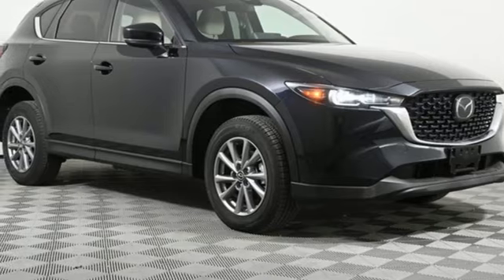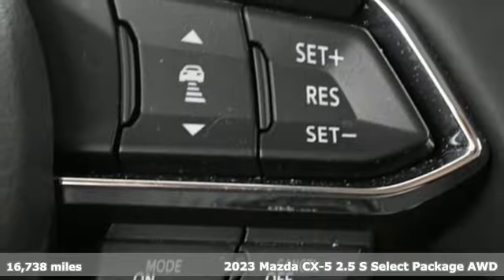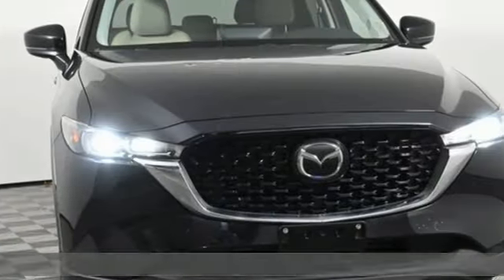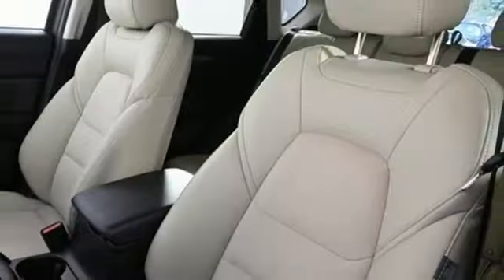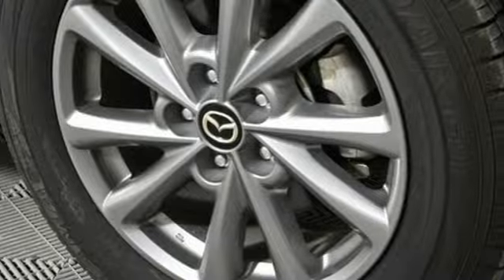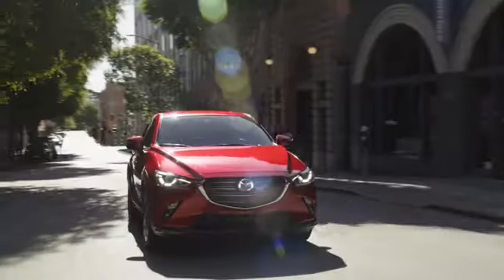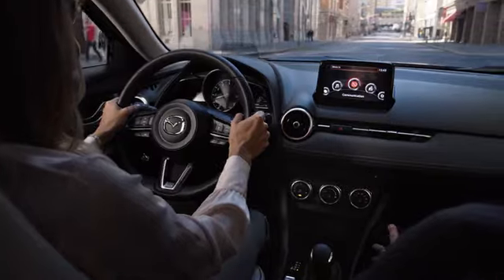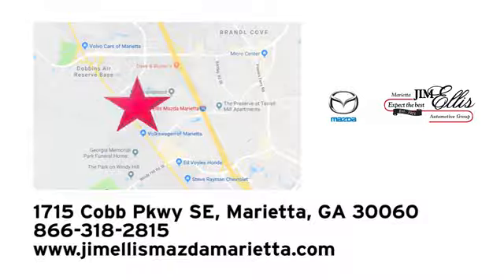Certified 2023 Mazda CX-5 Marietta Atlanta, GA G13698 - SOLD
Year: 2023
Make: Mazda
Model: CX-5
Trim: 2.5 S Select Package
Engine: SKYACTIVA® 2.5L 4-Cylinder DOHC 16V
Transmission: 6-Speed Automatic
Color: Black
Interior: Silk Beige
Mileage: 16738
Stock #: G13698
VIN: JM3KFBBM2P0288253
Certified. Jet Black Mica 2023 Mazda CX-5 2.5 S Select Package AWD 6-Speed Automatic SKYACTIVA® 2.5L 4-Cylinder DOHC 16V Mazda Certified Pre-Owned Certified.brbrRecent Arrival! Odometer is 1658 miles below market average! 24/30 City/Highway MPGbrbrMazda Certified Pre-Owned Details:brbr * Transferable Warrantybr * Warranty Deductible: $0br * Vehicle Historybr * Limited Warranty: 12 Month/12,000 Mile (whichever comes first) after new car warranty expires or from certified purchase datebr * Includes Autocheck Vehicle History Report with 3 Year Buyback Protection. 3 month SiriusXM trial subscription.br * 160 Point Inspectionbr * Powertrain Limited Warranty: 84 Month/100,000 Mile (whichever comes first) from original in-service datebr * Roadside AssistancebrbrbrCall our internet team today @ to schedule a hassle free test drive! We are located at: 1715 Cobb Parkway South, Marietta, GA 30060.

Address:
1141 Cobb Parkway Southeast